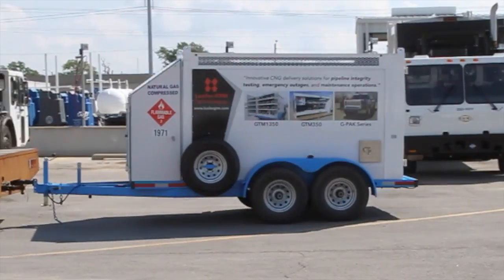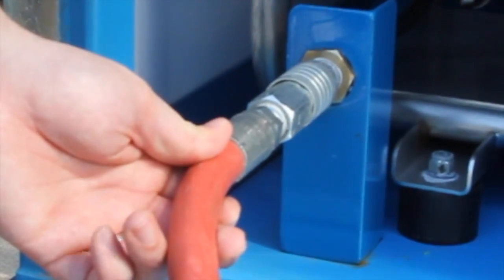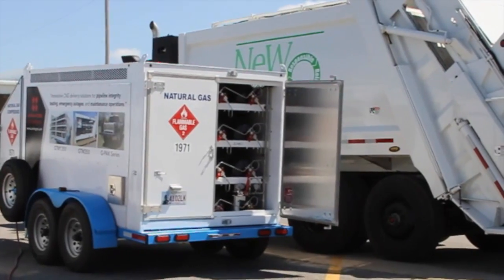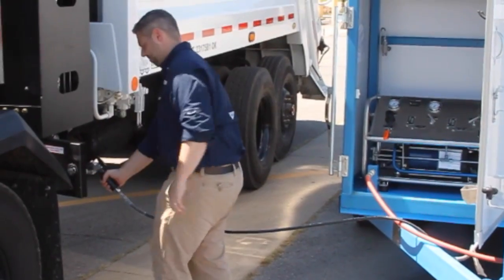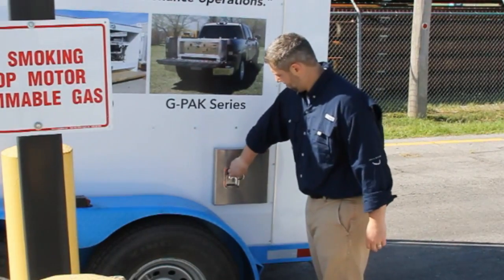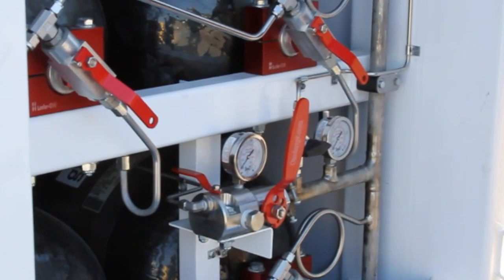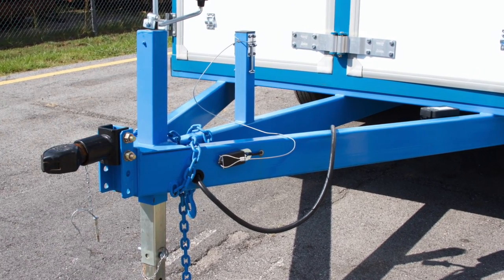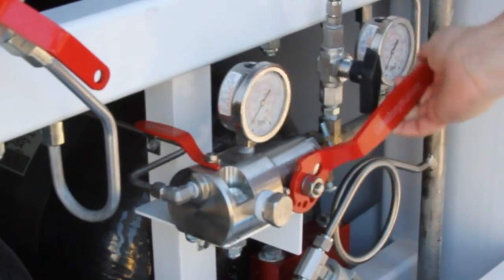GTM1350-Refueler Instructional Video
This video is about Full GTM1350 Video